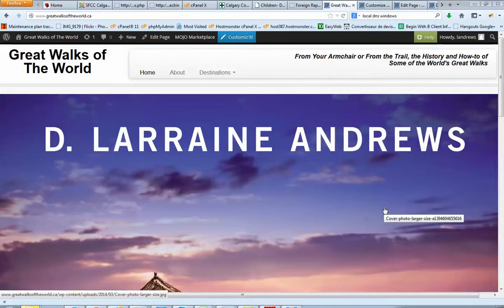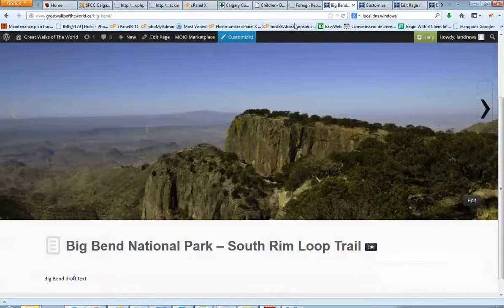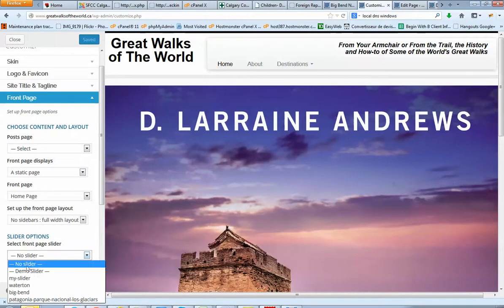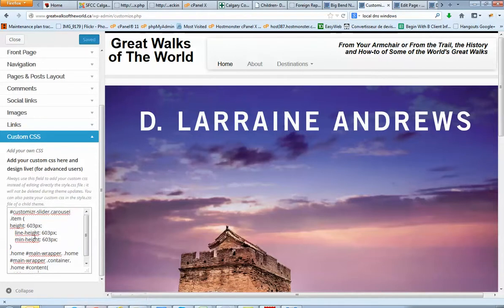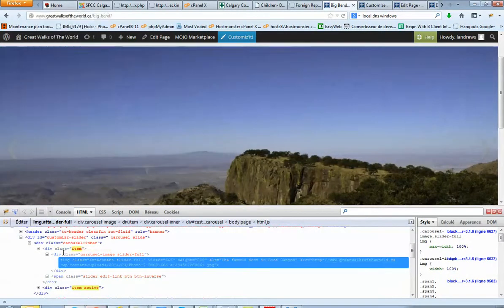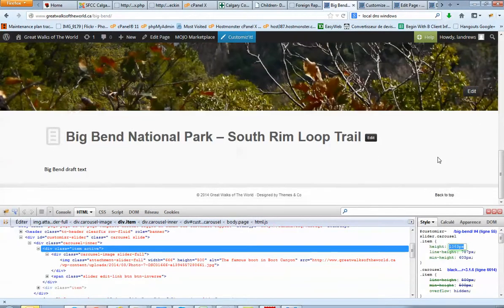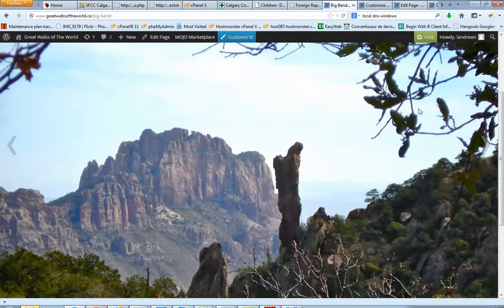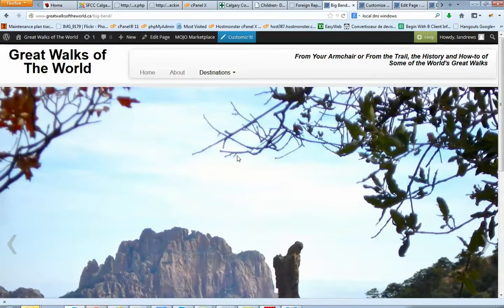Home page static image on Customizr wordpress theme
Instead of using a slider on the home page of Customizr wordpress theme, use a static page which only contains a picture, little CSS tricks and you should get an reasonable result!